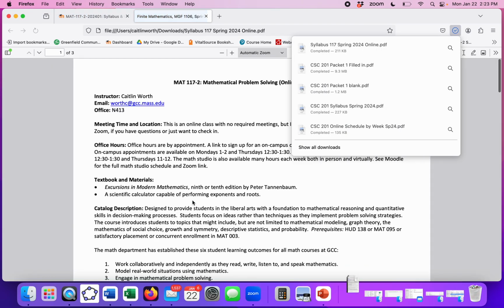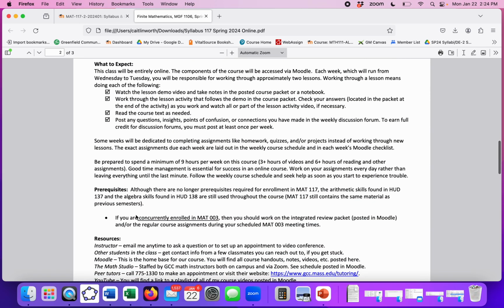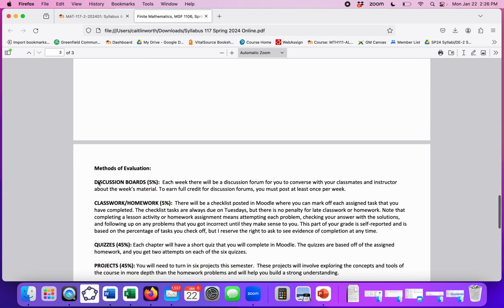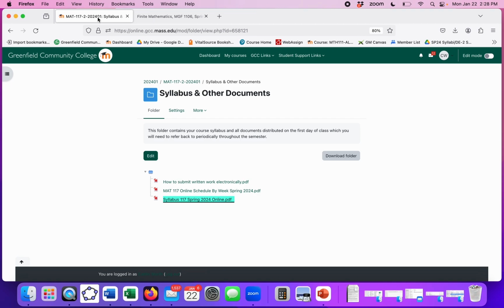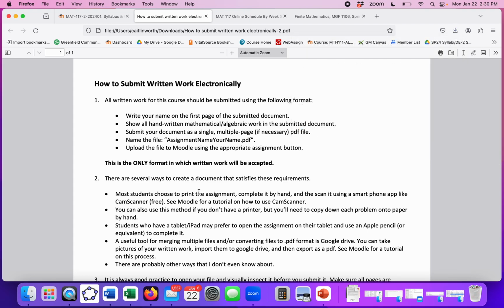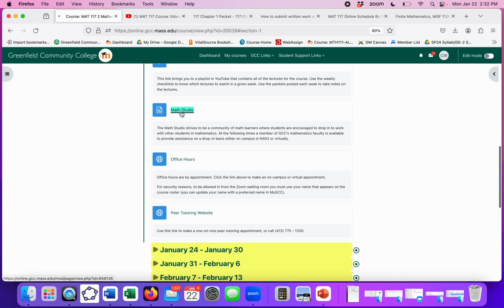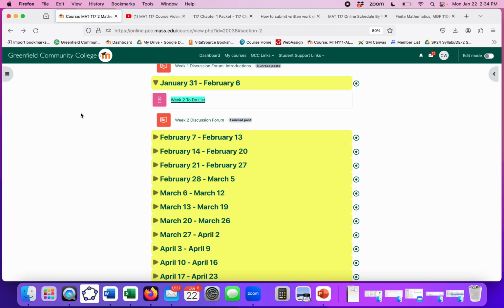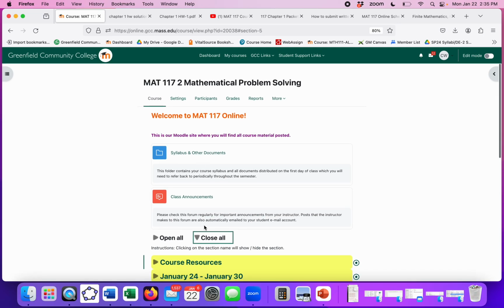MAT 117 Moodle Intro Video sp 24